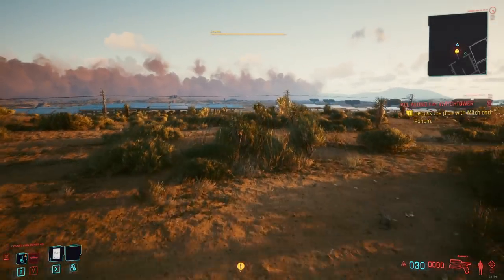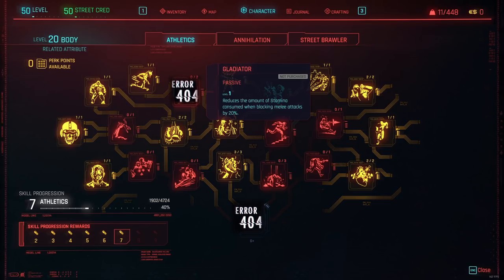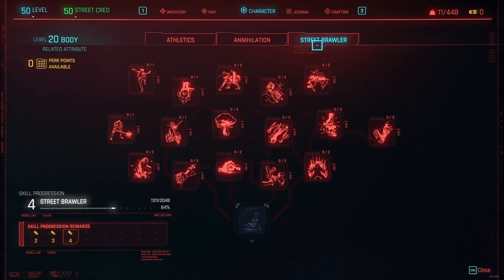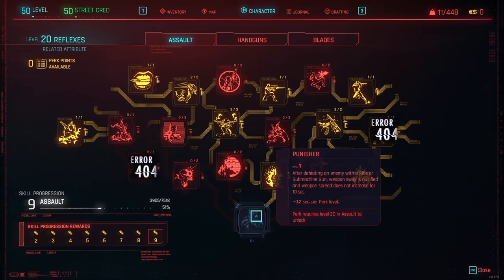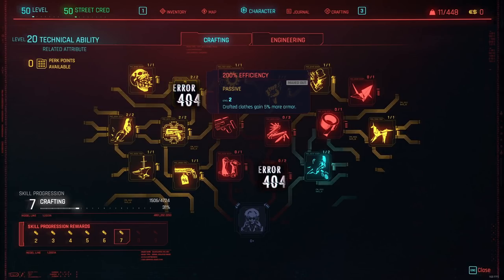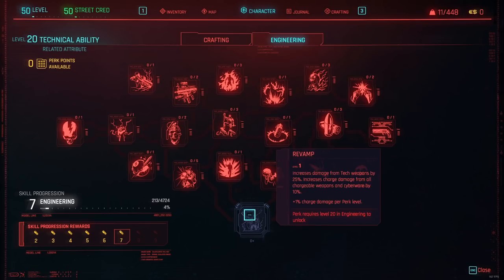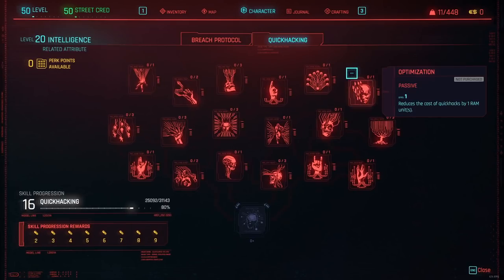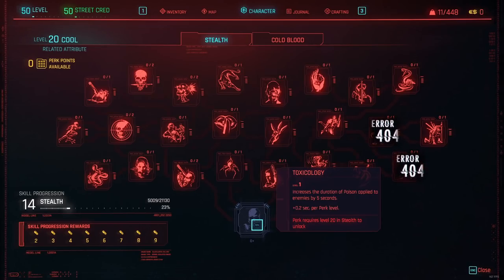There Are Still 35 Perks That Do NOT Work In Cyberpunk 2077 | Watch Before You Build Your Character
With Patch 1.1 out there is still a lot broken in Cyberpunk 2077, including many perks that are fundamental for building your V. This video goes over dozens of perks that at this moment still do not work in Cyberpunk 2077. We go over all these non-working perks per Cyberpunk 2077 skill tree. For those only interested in perks of certain skills, check out the timestamps below.

Timestamps:
0:00 Introduction
1:11 Athletics
2:44 Annihilation
5:12 Street Brawler
6:40 Assault
7:48 Handguns
9:07 Blades
10:50 Crafting
12:15 Engineering
15:00 Breach Protocol
15:23 Quickhacking
17:26 Stealth
18:18 Cold Blood
18:44 Conclusion

Check the spreadsheet out for future updates.